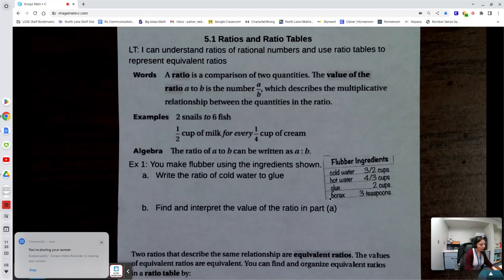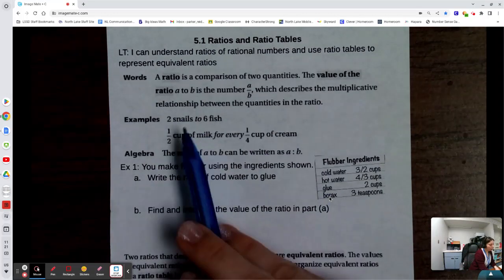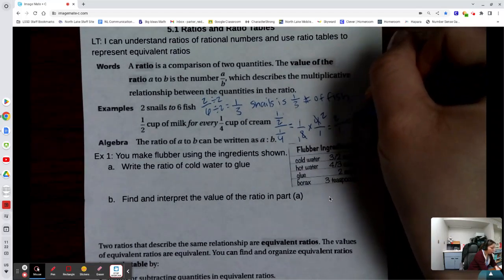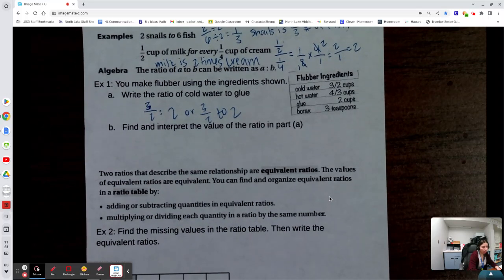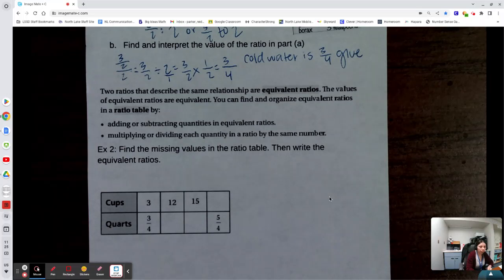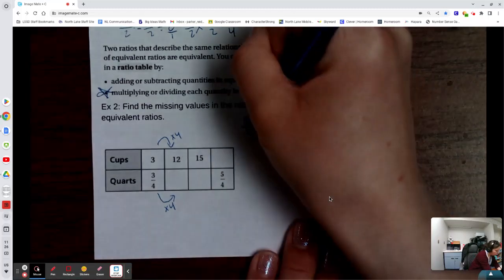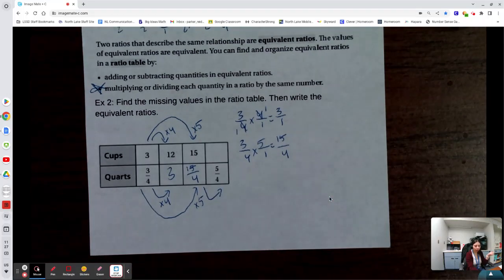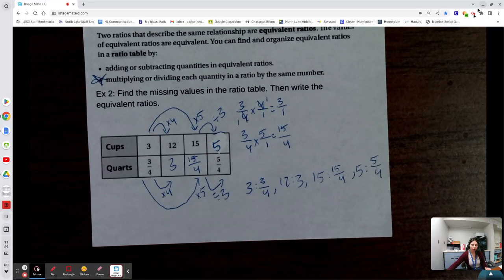5.1 Ratios and Ratio Tables